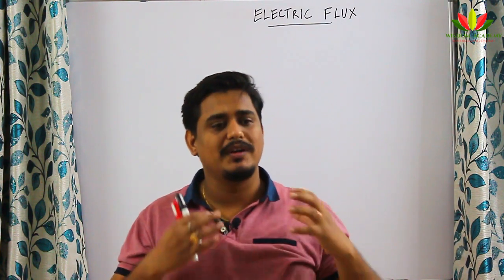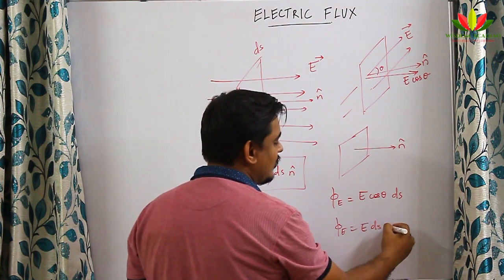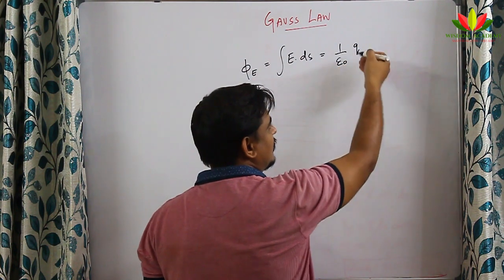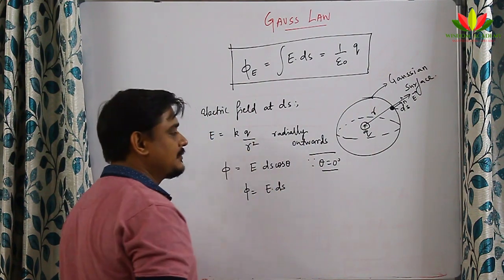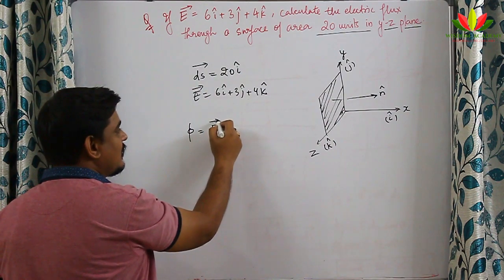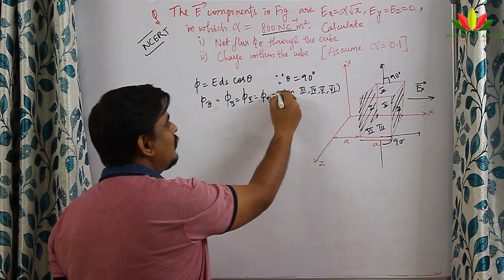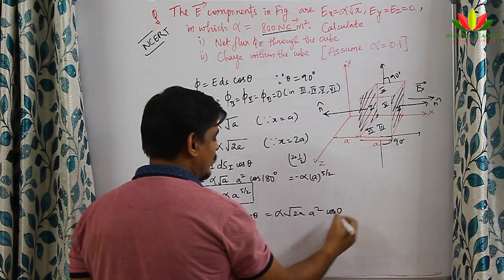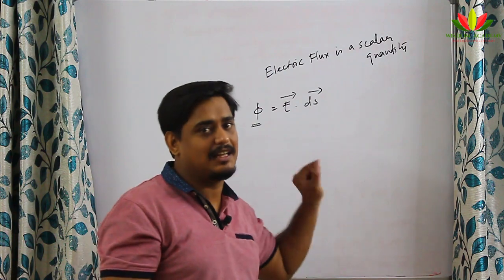Class 12 || PHYSICS || Electric Charges and Fields - Electric Flux & Gauss Law || BOARD | NEET | JEE